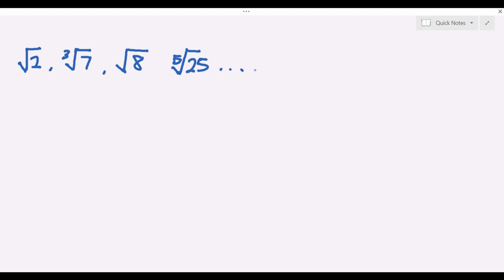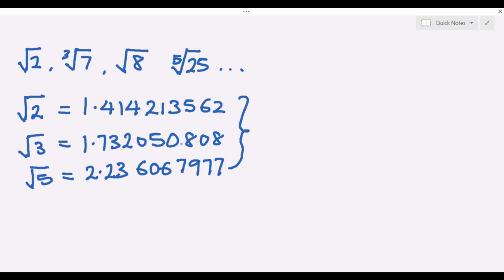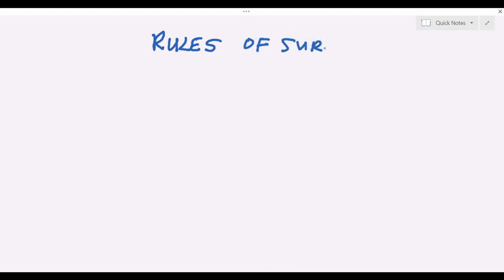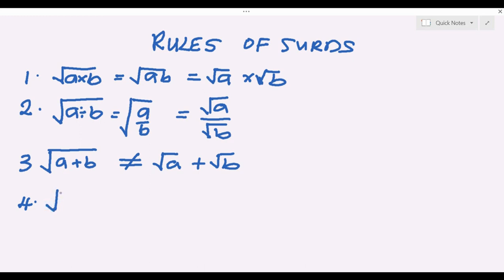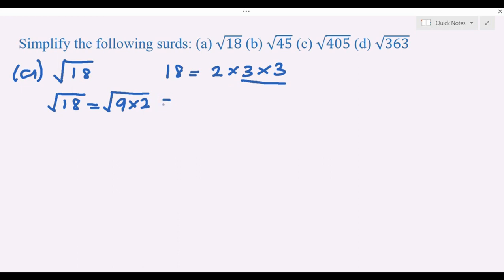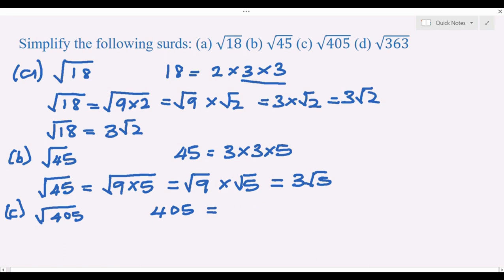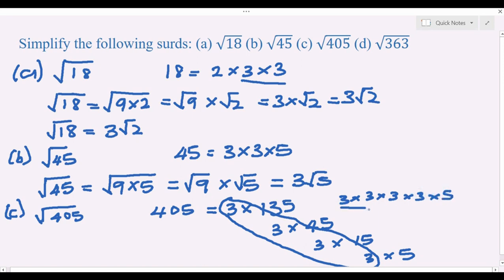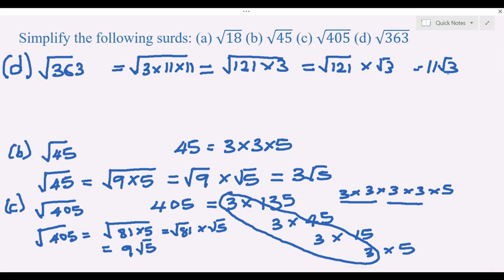Surds Part 1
Surds, Quadratic Surds, Simplification of surds, addition, subtraction and multiplication of surd